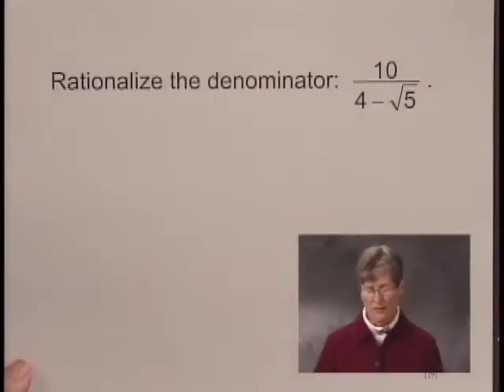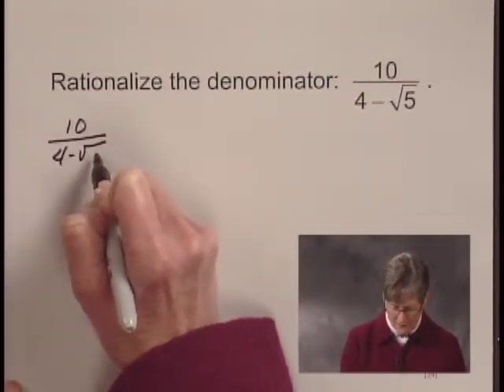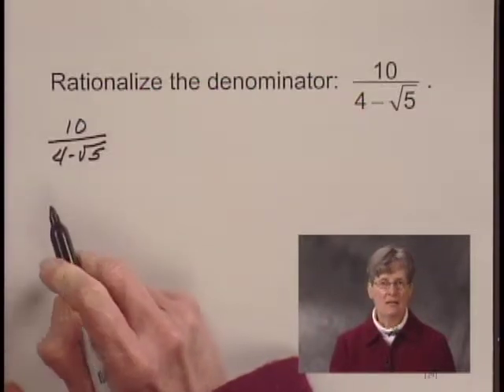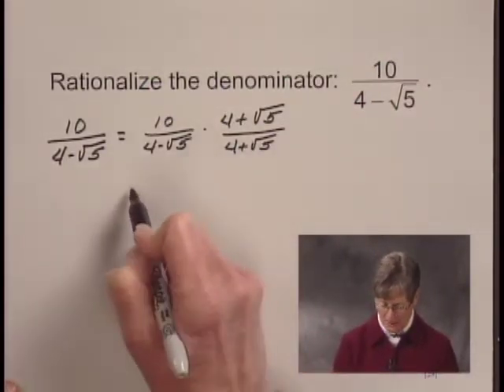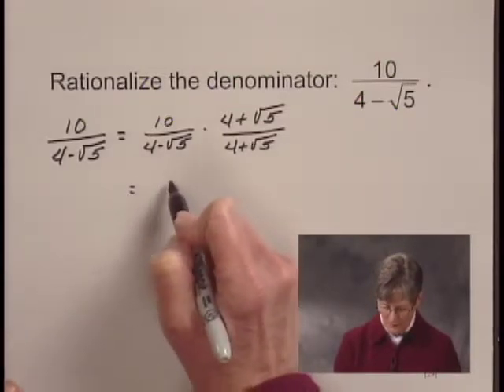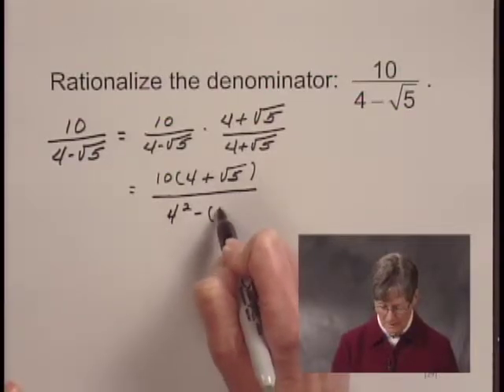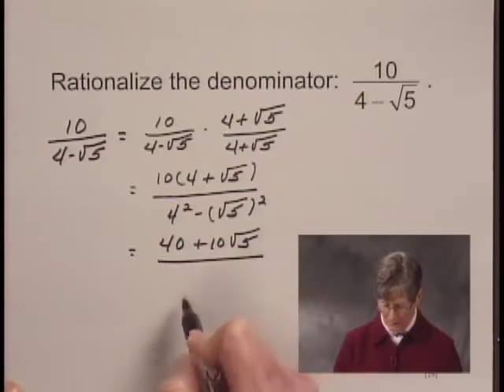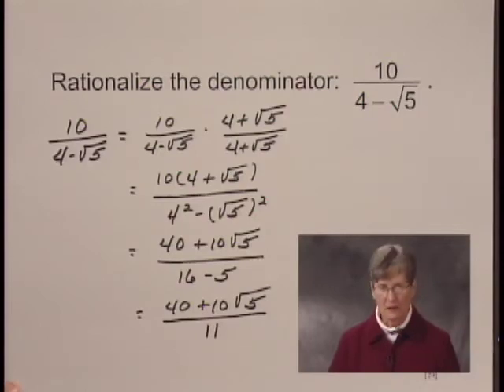Bittinger Developmental Mathematics 9e Chapter Test Prep Ch. 14 Ex. 29